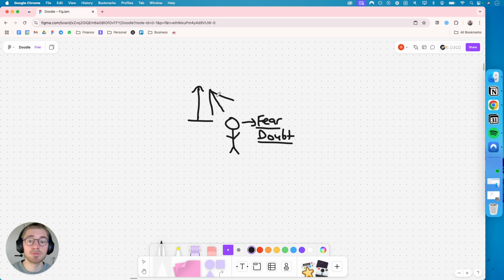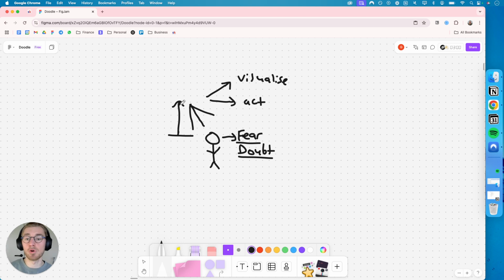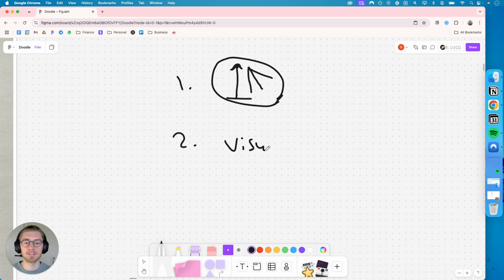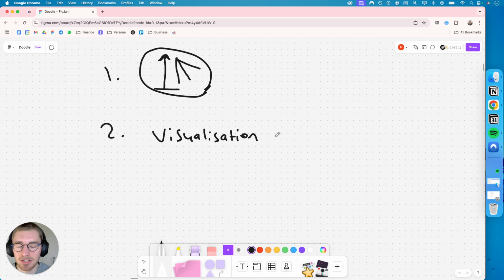The Power To Rise Above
Today's video is the most important video of all. But it is also the simplest video of all. Rise above (but don't fly too high :p)